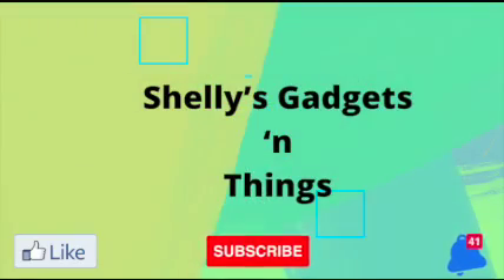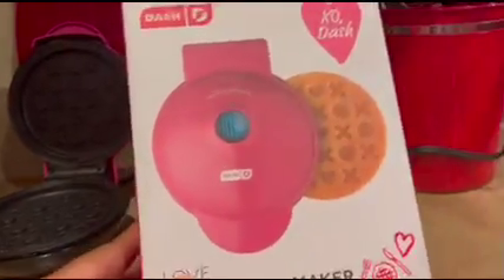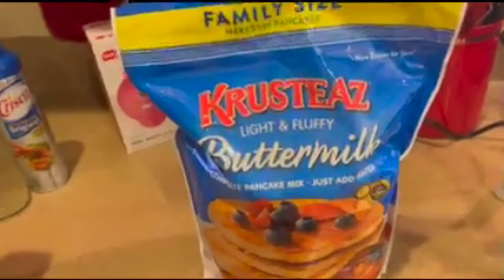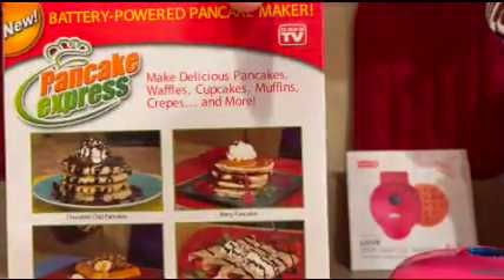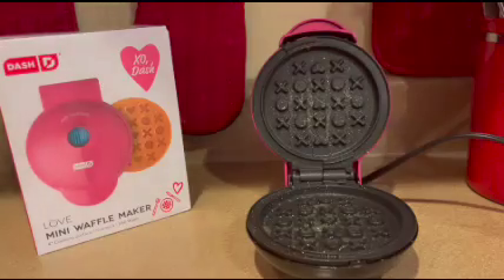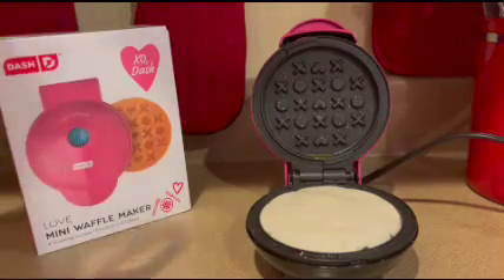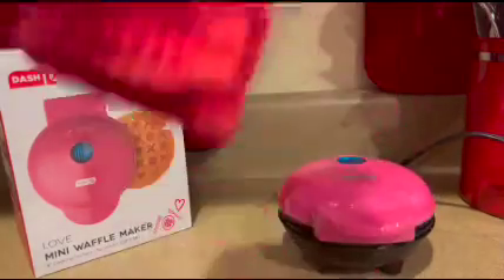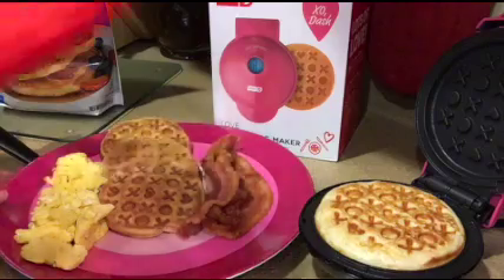Love Mini Waffle Maker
Valentine's Day Idea-The Dash Love Mini Waffle Maker has a has Xs, Os, and hearts in a pattern on the top and bottom plates. This waffle maker can be used to make a memorable breakfast for a special someone or sharing the love with friends and family.

The Love Dash Mini Waffle Maker heats quickly and evenly, and the nonstick surfaces deliver perfect, golden mini waffles every time. With two nonstick plates, cleanup is a breeze: just wipe the Love Mini Waffle Maker with a soapy paper towel, then a wet paper towel, dry and store. The mini size fits in a kitchen cabinet or drawer. Add a touch of love to each meal with waffle recipes from an included recipe guide!

Pancake Express

Walmart
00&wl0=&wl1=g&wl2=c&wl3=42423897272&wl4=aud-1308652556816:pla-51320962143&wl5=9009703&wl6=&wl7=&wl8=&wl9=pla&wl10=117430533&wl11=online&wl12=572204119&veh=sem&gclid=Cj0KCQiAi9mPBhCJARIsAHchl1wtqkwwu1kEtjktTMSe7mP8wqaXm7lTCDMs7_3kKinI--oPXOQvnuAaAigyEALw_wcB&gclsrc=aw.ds